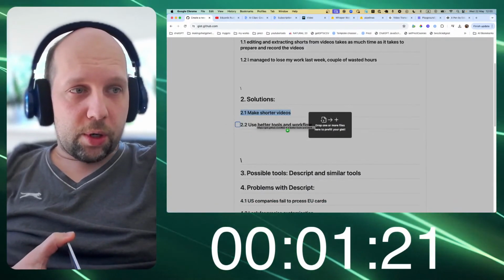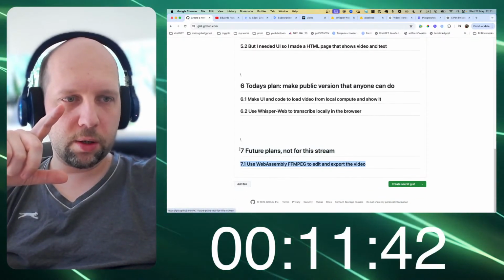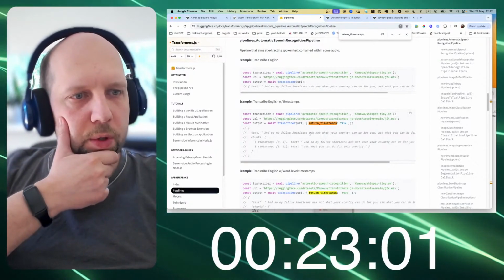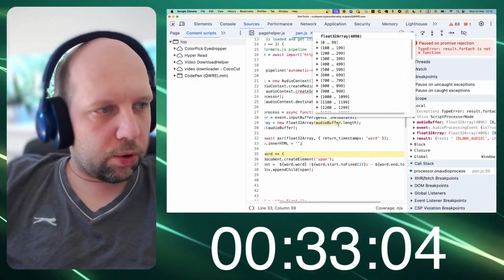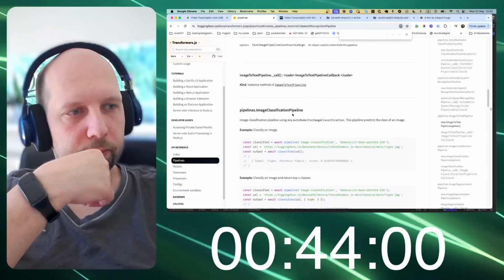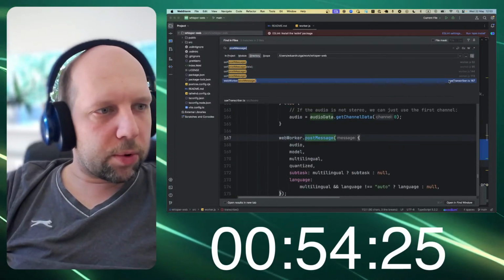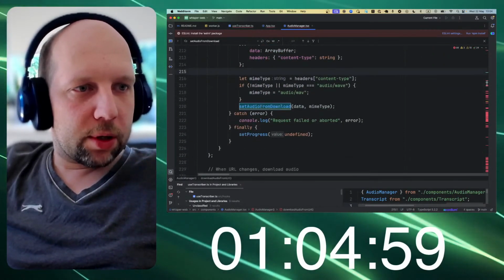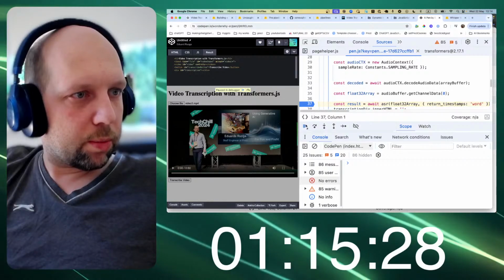Live Stream: Creating Descript Clone with Whisper-Web and JavaScript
Since I started making more videos for YouTube I had an issue. It takes as much time, if not more, to edit video afterwards as to prepare and record one.

There is one tool on the market that can help. Its called Descript.

But I still want more control + have trouble paying for it as I am from Europe + I wanted to use a tool like that to make Shorts out of longer videos.

Well that is what I am gonna be hacking together live. Join in!